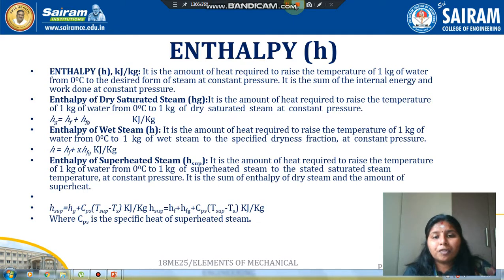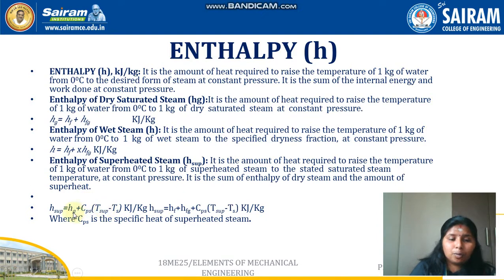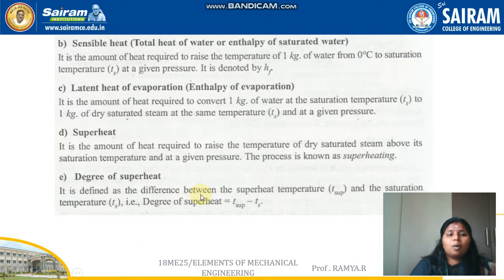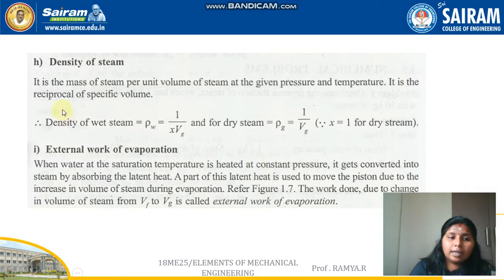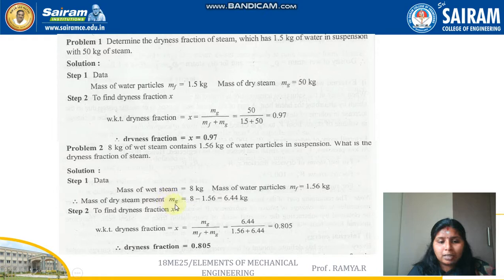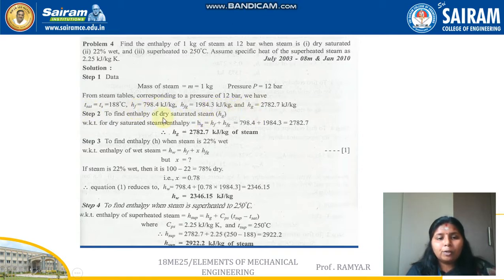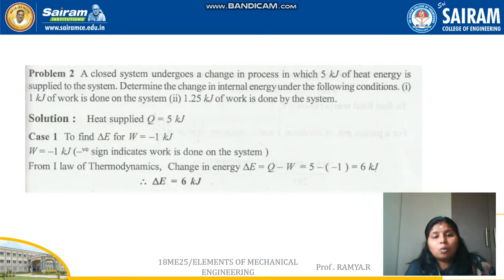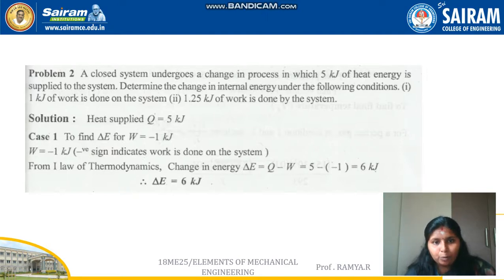Lecture video_18ME25_Module 1_Steam properties & problems_Ramya.R